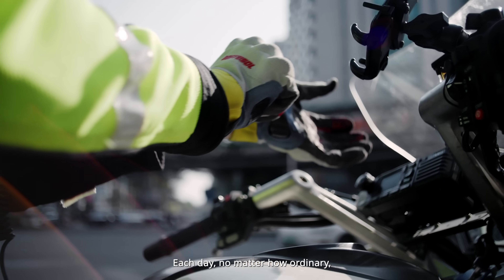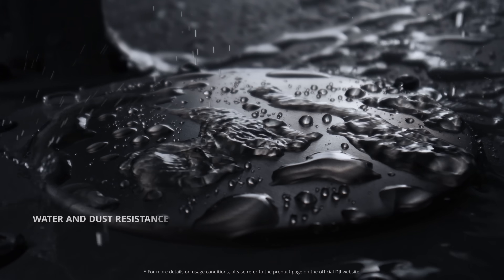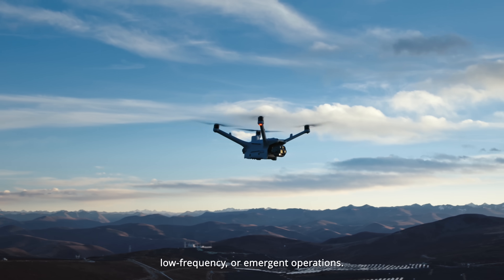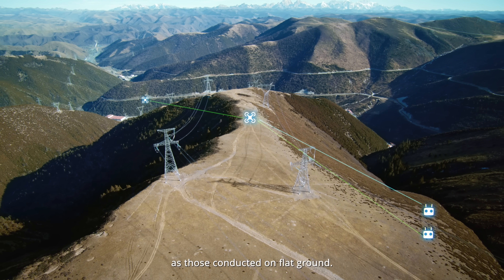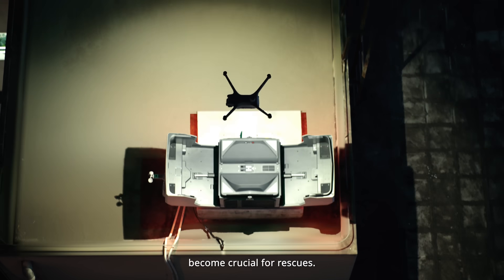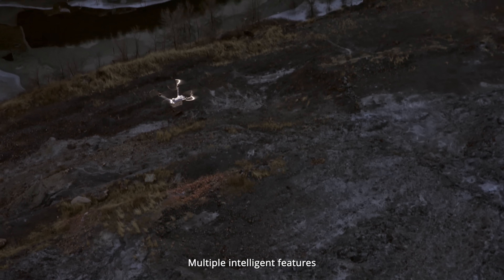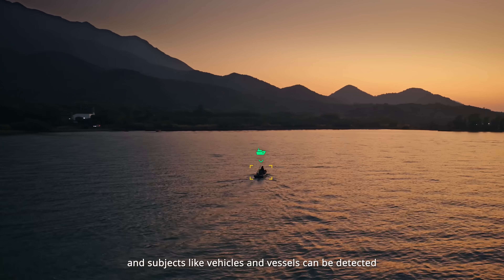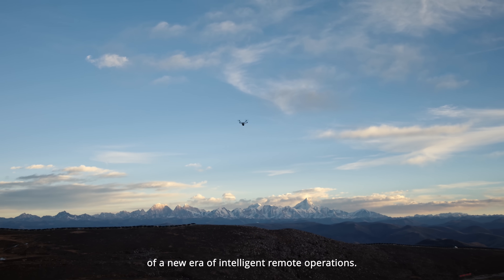Introducing DJI Dock 3: Rise to Any Challenge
Introducing the DJI Dock 3, DJI's First Dock Adaptable for Vehicle Mounting. The DJI Dock 3 empowers 24/7 remote operations and effortlessly adapts to various environments.

- Master All Environments
- Flexible Deployment, Ultra-Long Transmission
- High-Performance Drones
- Efficient Operation With Intelligent Features
- Enhanced Experience With Advanced Software
- Secure and Compliant, Open Ecosystem

The Dock 3 is equipped with the Matrice 4D series high-performance drones. These drones utilize the same cameras as the Matrice 4 Series but offer improved flight and protection performance. They can also pair with the DJI RC Plus 2 Enterprise for standalone use. With DJI FlightHub 2's intelligent features, pilots can significantly reduce operational time and labor costs, maximizing efficiency and savings.